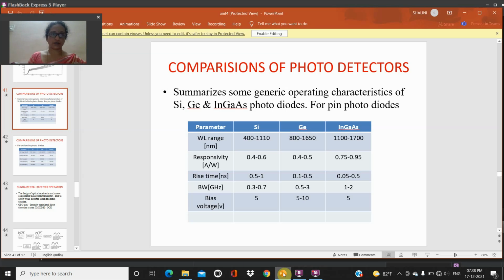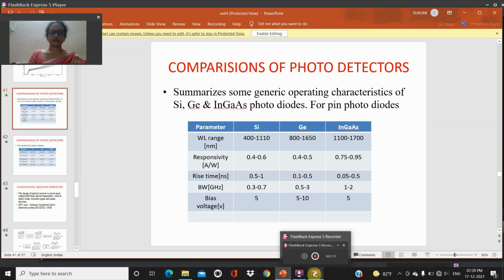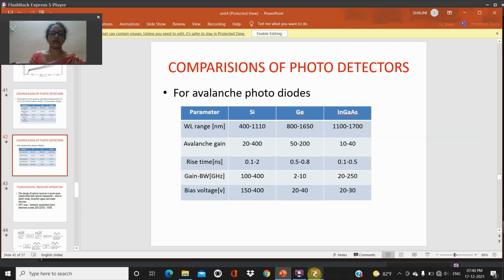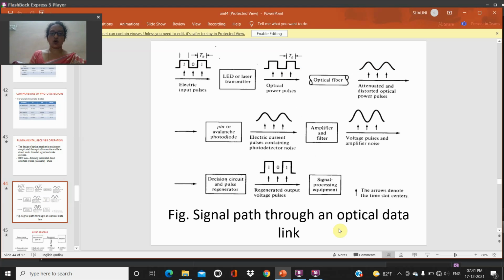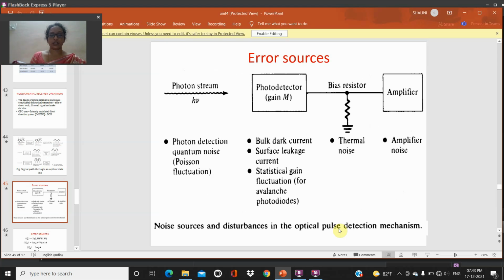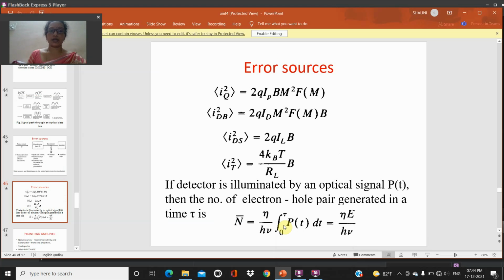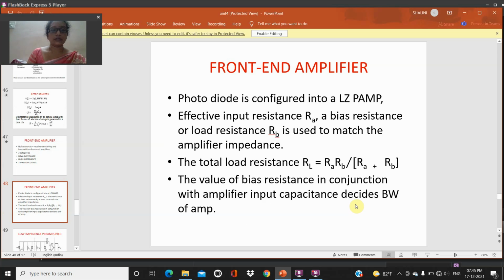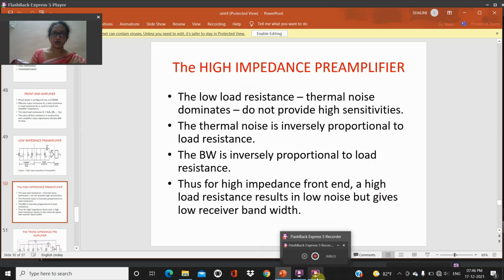comparison of photo detectors